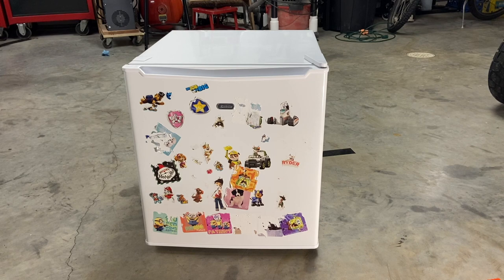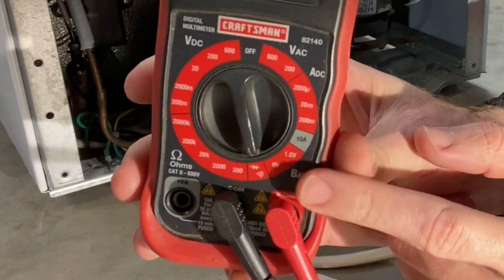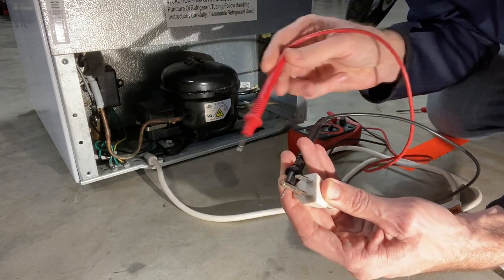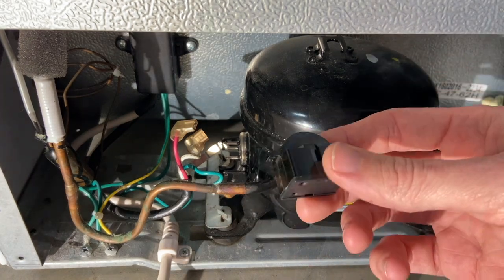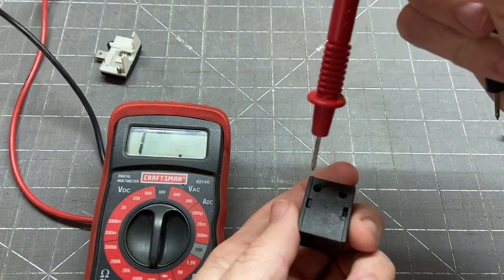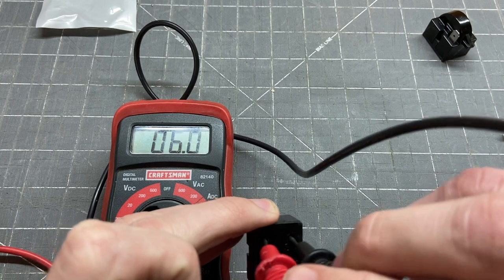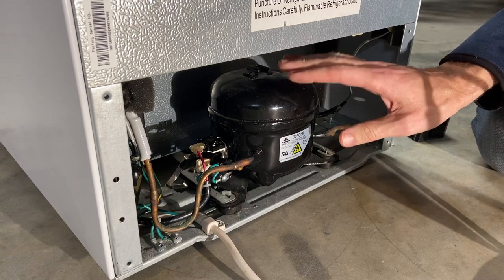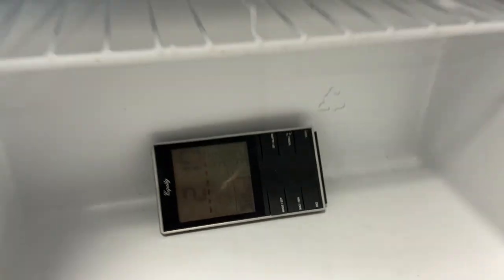Mini fridge repair - fresh off the curb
Found this mini fridge sitting out for curbside pickup. Most of these have the same point of failure so I brought it home to see if I could get it going.